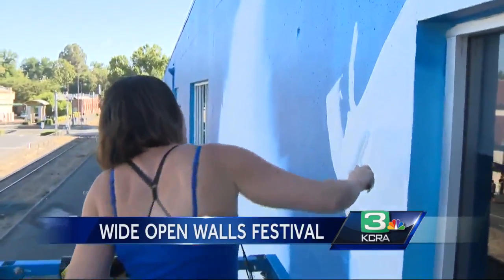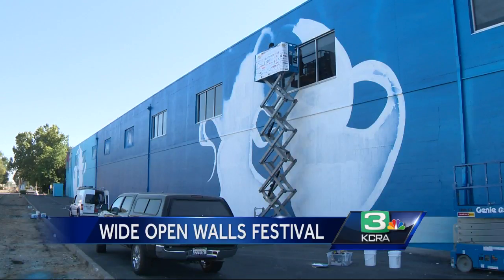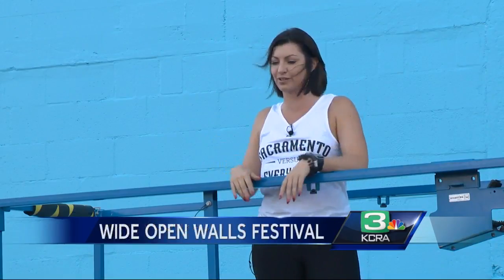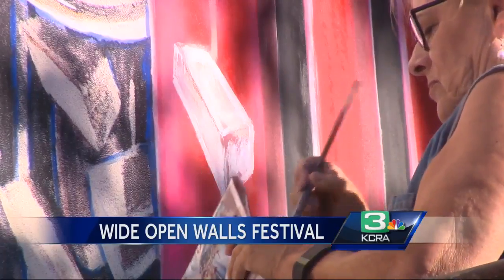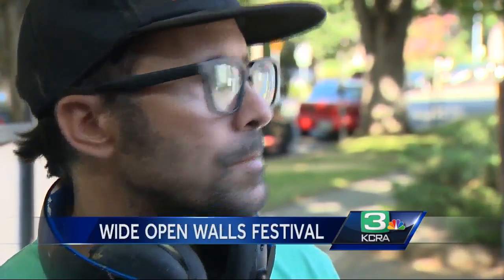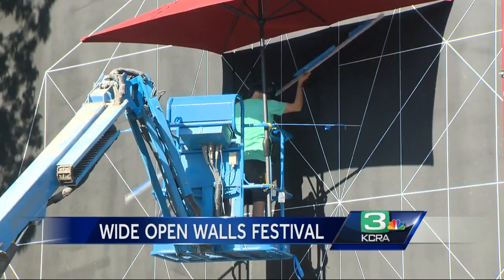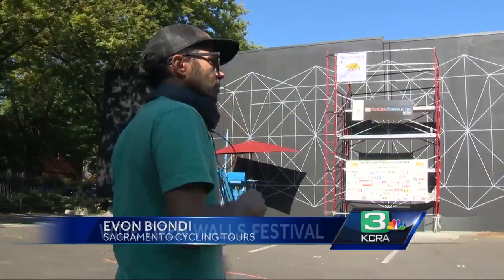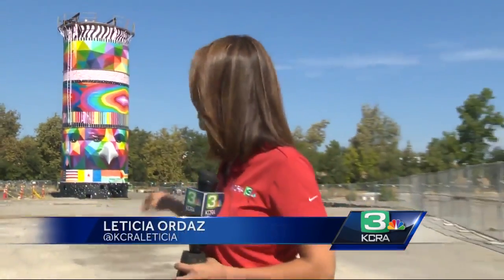New murals pop up throughout Sacramento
The Wide Open Walls Festival has brought dozens of artists from Sacramento together as the art community hopes to send a deeper message.